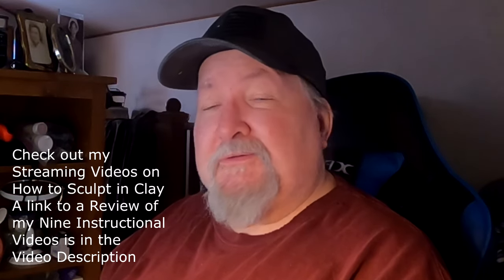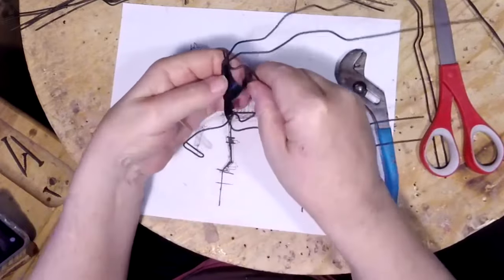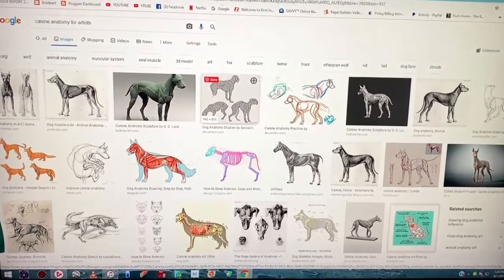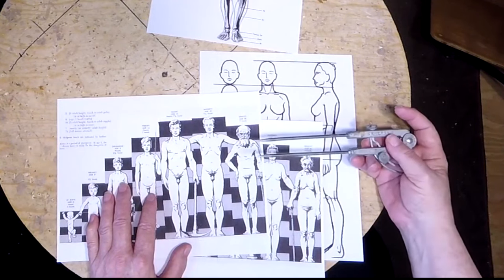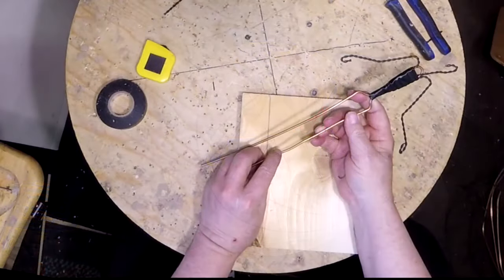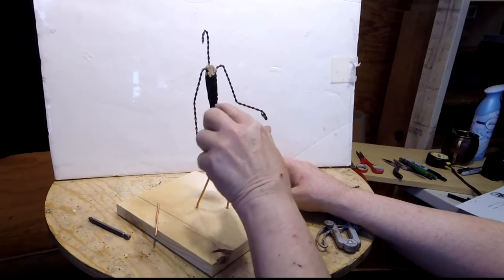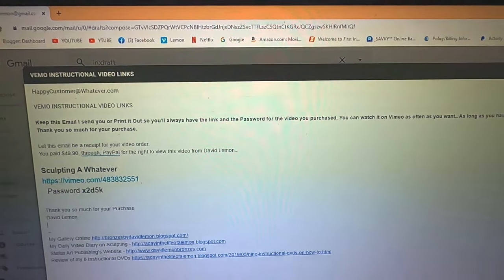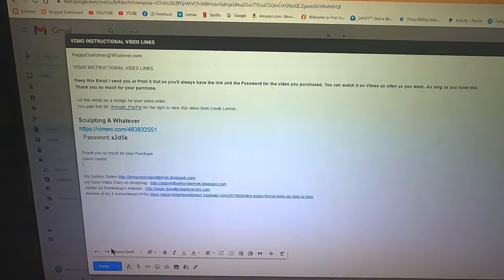A Pre View of my Instructional Video on Vimeo CREATING ARMATURES